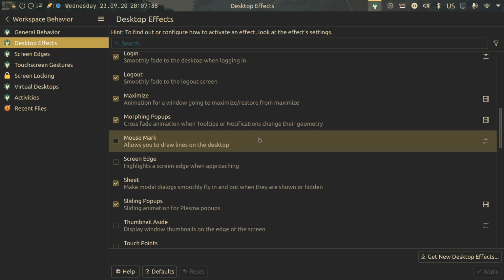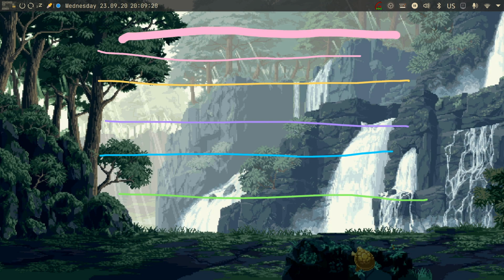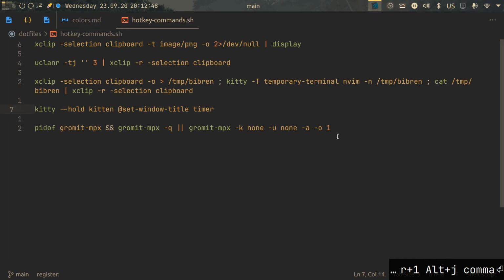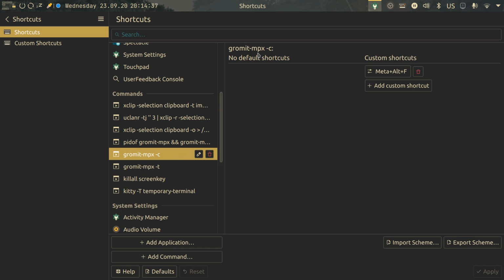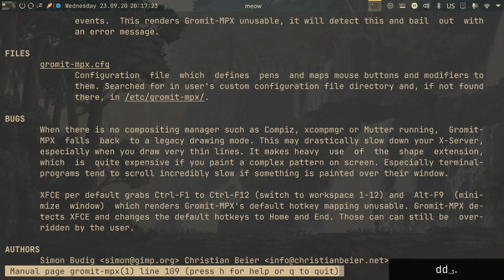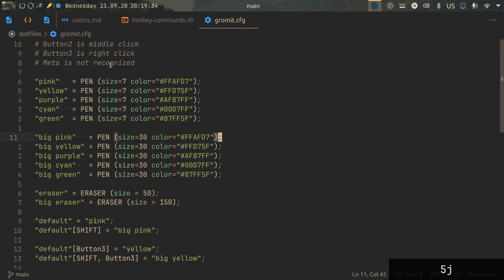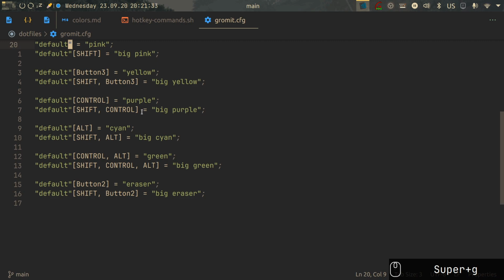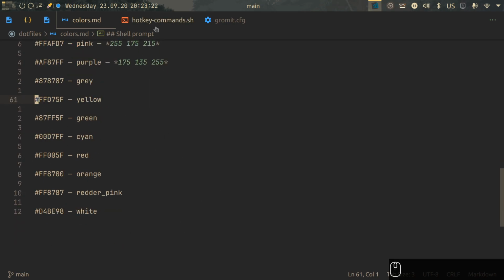Draw on Your Screen! — Gromit-mpx — Linux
This runs gromit if it doesn't already exist, and closes it if it does exist
pidof gromit-mpx && gromit-mpx -q || gromit-mpx -k none -u none -a -o 1
This will toggle grabbing of your mouse cursor
gromit-mpx -t
This will clear everything you've drawn so far
gromit-mpx -c
For everything else, run
man gromit-mpx

This is the path to the config file for gromit:
~/.config/gromit-mpx.cfg